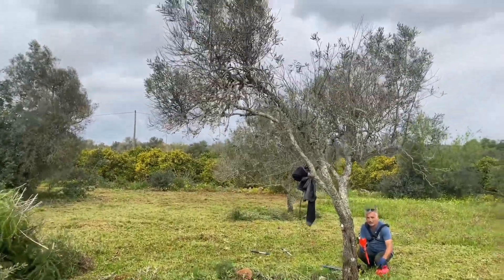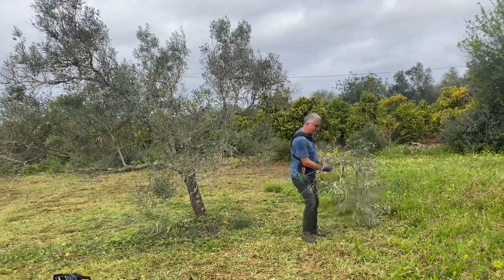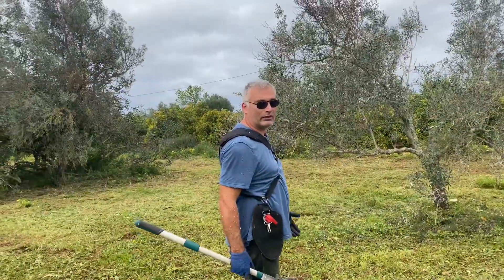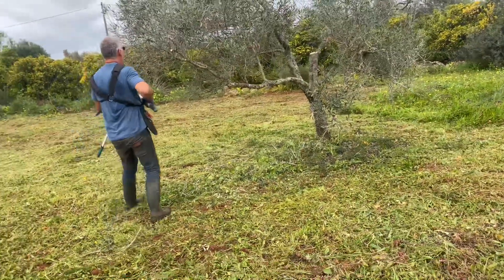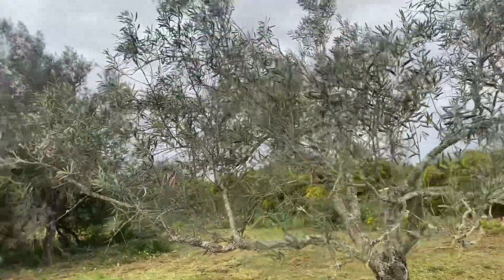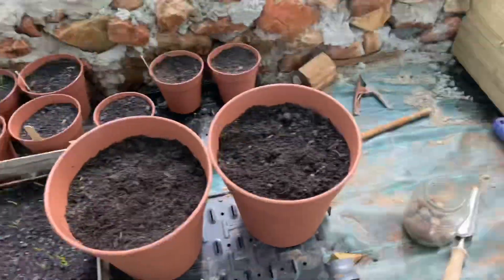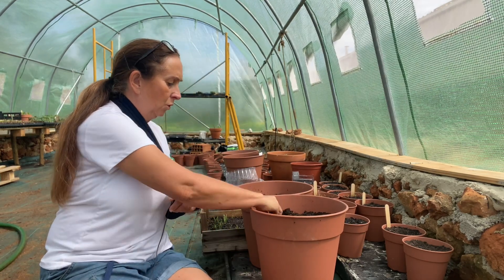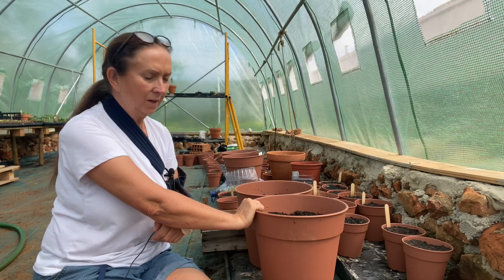Turning this neglected farm into a working farm ….here in the heart of the Algarve Portugal 🇵🇹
Making a positive step forward to turn this neglected farm into a working business please follow our journey this week here in the heart of the Algarvian countryside